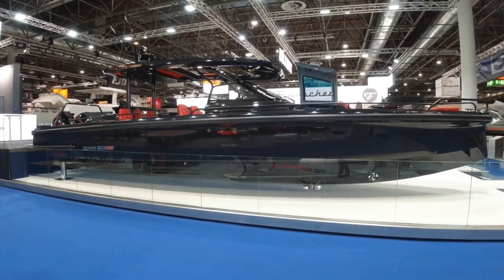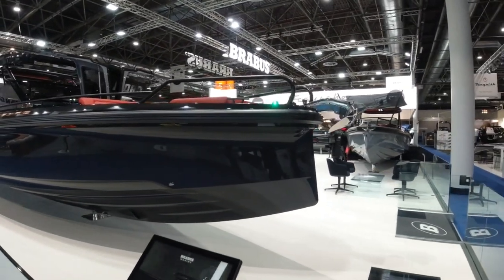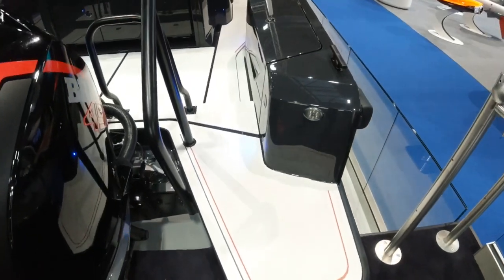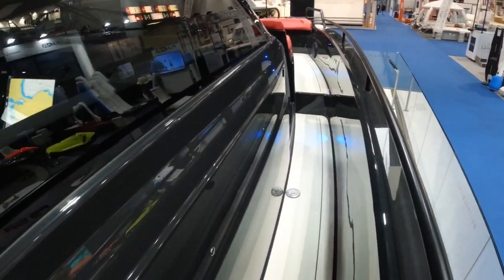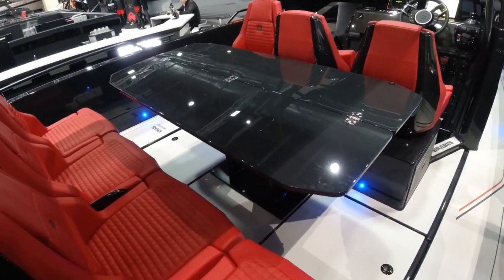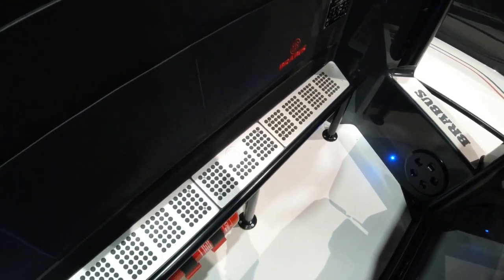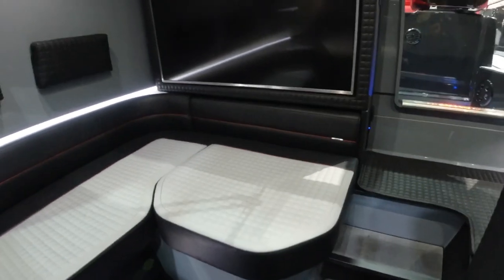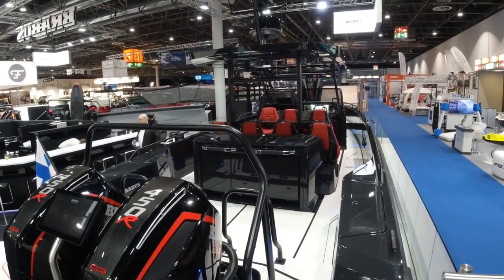Brabus Shadow 900 Sun-Top Black Ops Edition - New Exclusive In-depth Video Tour (Axopar 37)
Take an in-depth look at the amazing new Brabus Shadow 900 Black Ops 1 of 37 here at Boot 2020 in Düsseldorf.

As one of the most exclusive high-performance boats on the water, the black ops edition is produced in strictly limited numbers, each to their owners exacting standards.

Powered by a pair of potent 4.6L V8 Mercury Racing Verado 450hp outboard motors, giving a top speed in excess of 60knots.

Absolutely exquisite detailing with hand-stitched leather, the best Simrad glass bridge navigation displays, aft cockpit wet bar package, premium audio and much more.

The Brabus Marine LONDON Group are main distributors for many European countries, my office is based on the Hamble river at Swanwick on the UK south coast.

We always have a selection of new and pre-owned Brabus and Axopar stock on site and available to view 7 days a week.